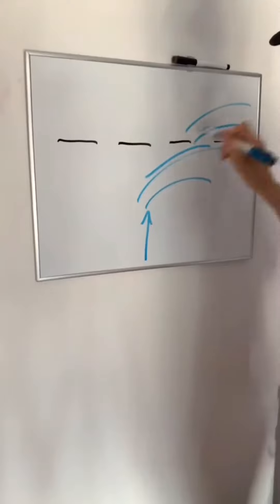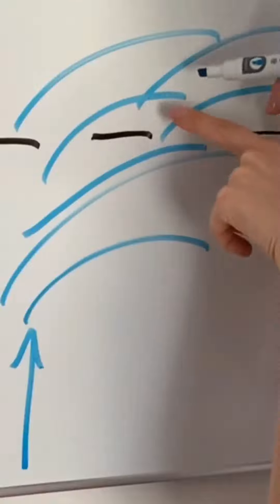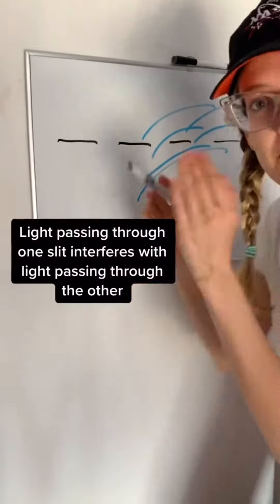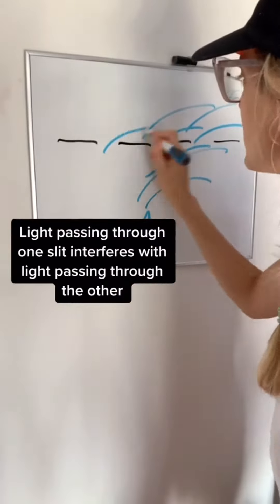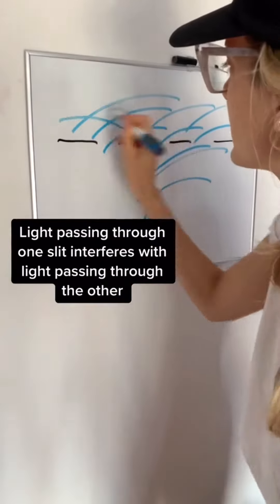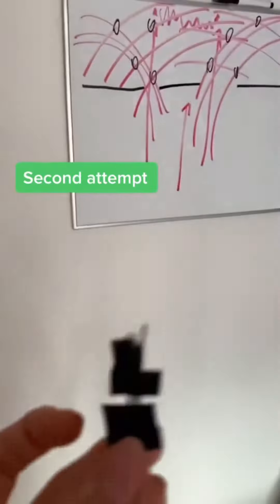Quantum mechanics at the beach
Paying tribute to earlier videos of quantum mechanics at the beach, here's one shot from Venice Beach last month!! One of my favorite ways to learn about and understand quantum phenomena is by comparing it to real-life observations and things we can tangibly hold!

If you're curious to see the previous Beach Quantum videos here they are:

Enjoy and keep a lookout for some from the fascinating world of quantum!!

Astroathens